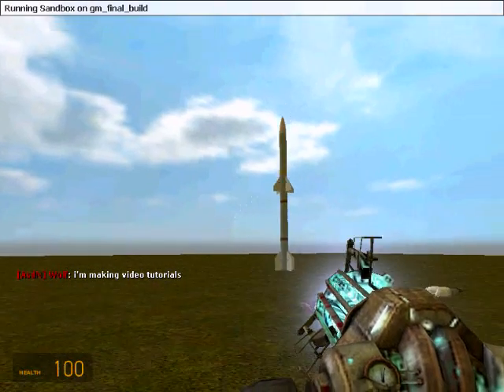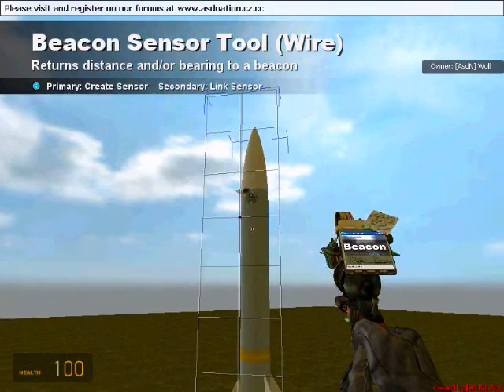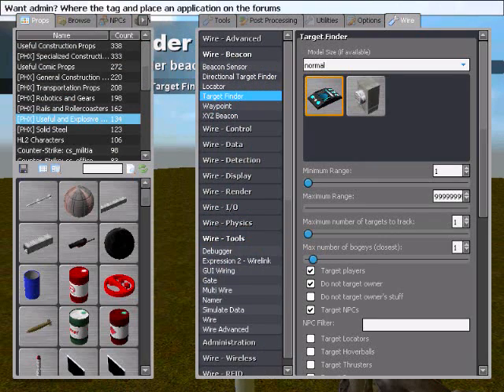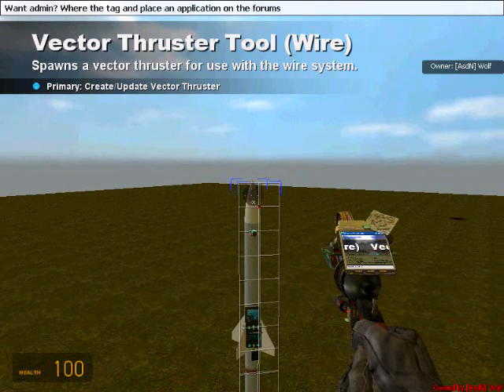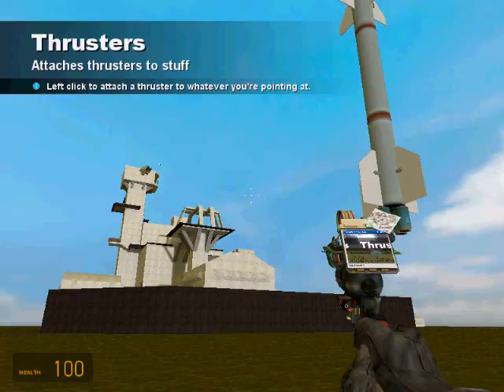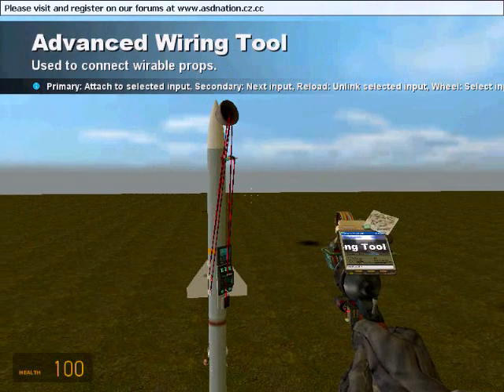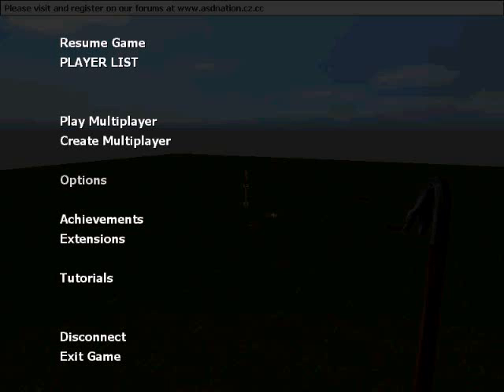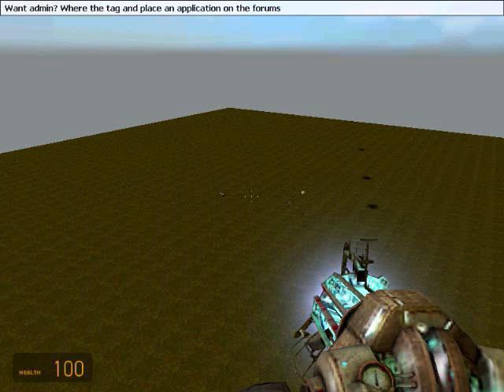Gmod wire tutorial: wired homing missile (Beginner version)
Hey Guys, Wolf here from AsdNation Productions bringing you another excellent tutorial on the begiinner version of a wired homing missile. Watch as i go through each step with you explaining the details, and we hope to see our viewers in our community soon!

Server Info:

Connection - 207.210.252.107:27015